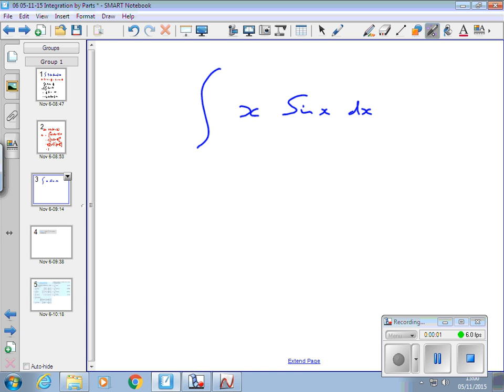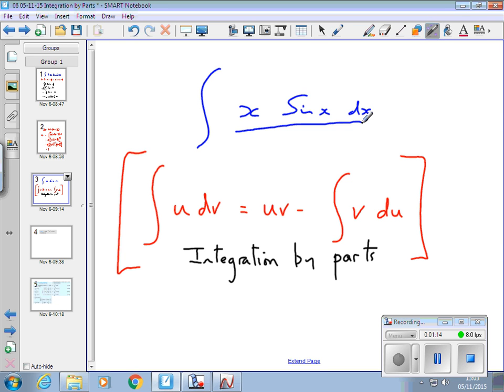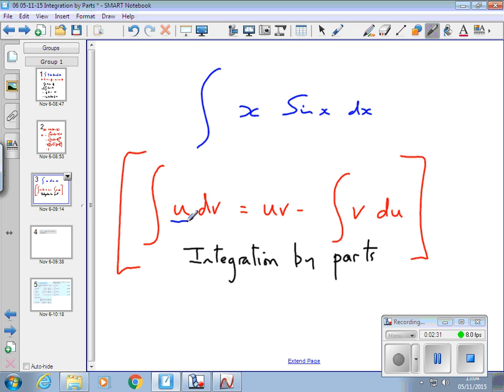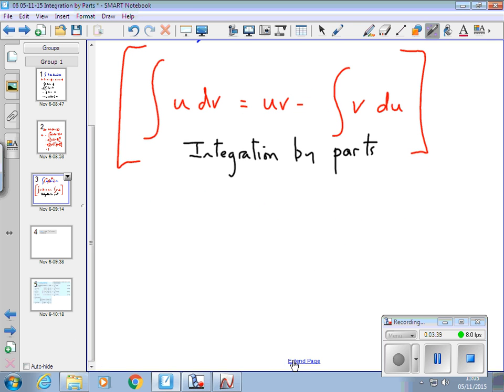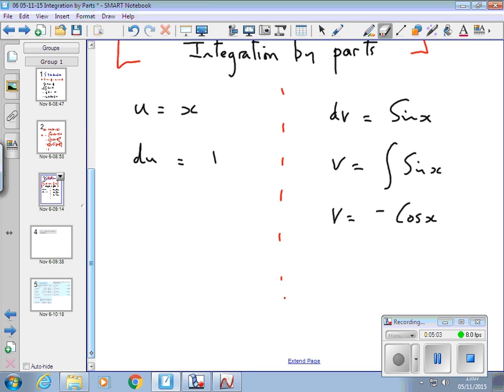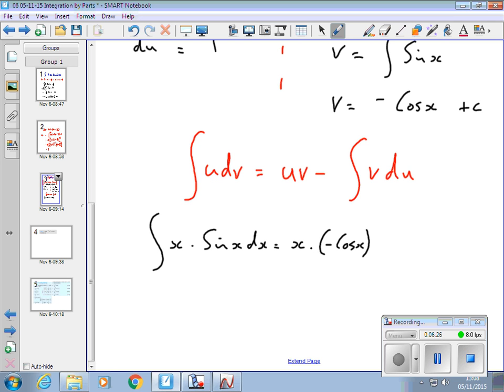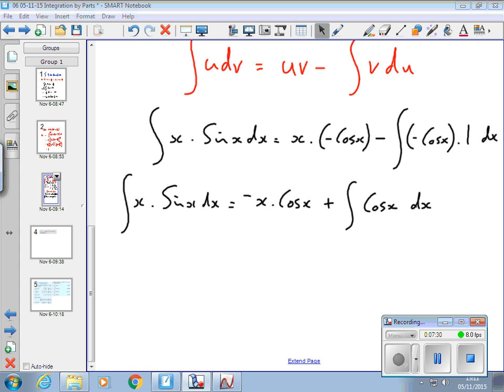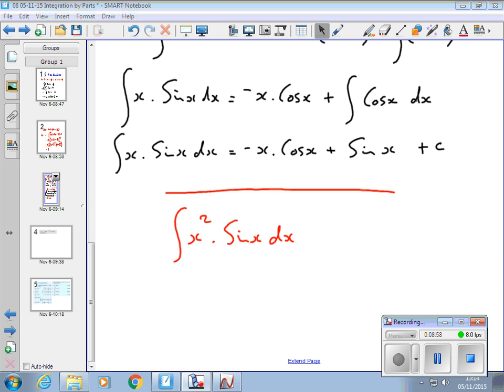Integration By Parts 1